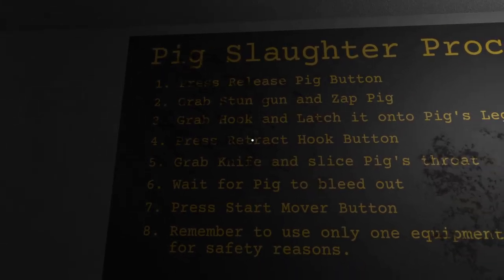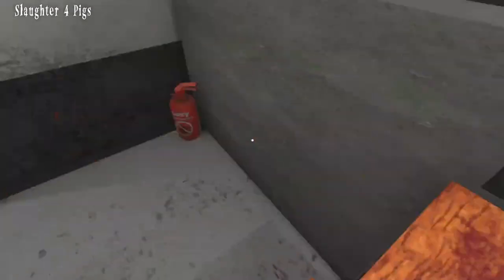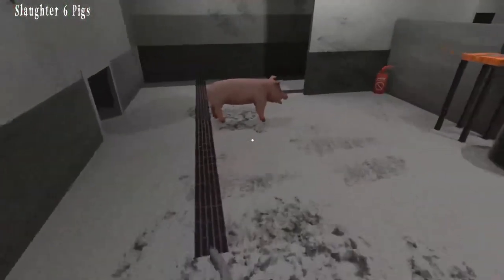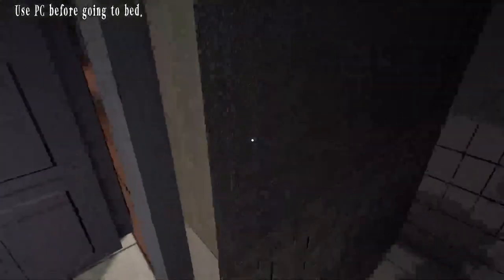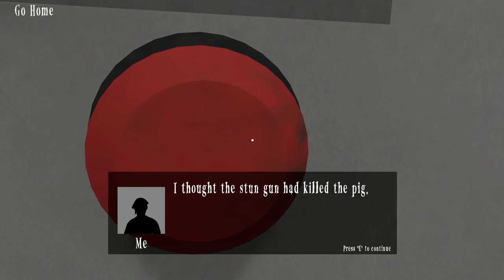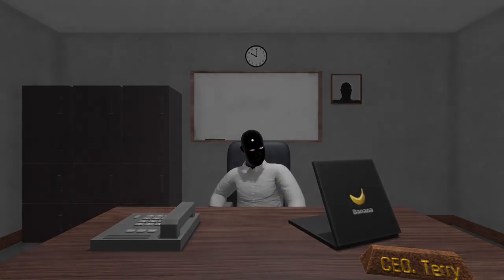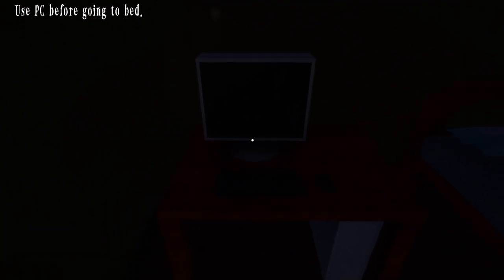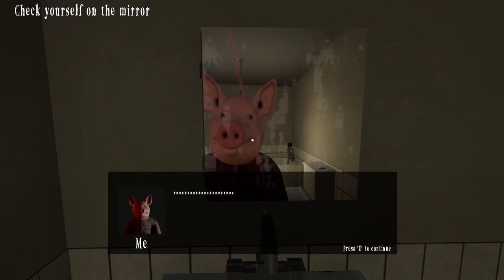PIG : SLAUGHTER HOUSE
A game where you play as an employee working in a slaughter house.
Developed by Gintoki1234